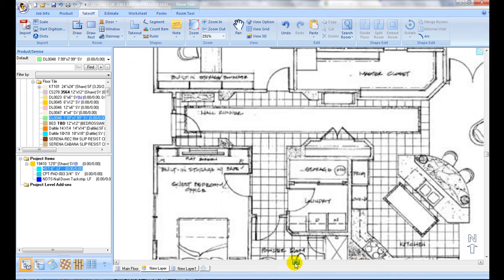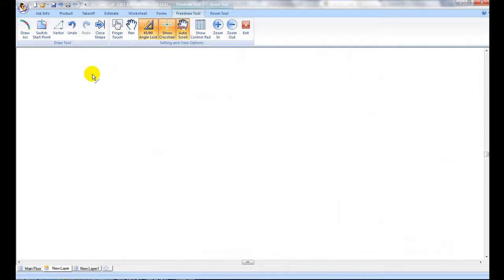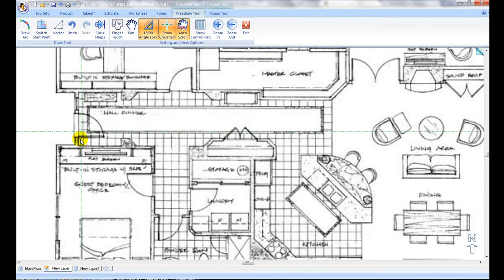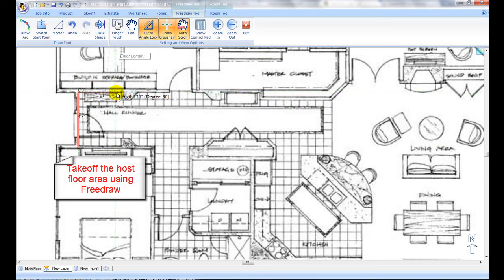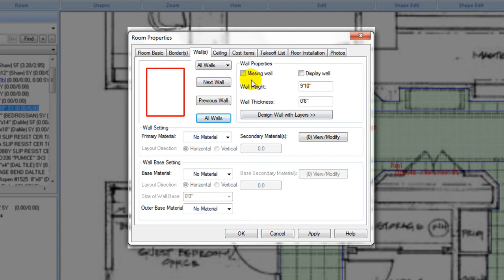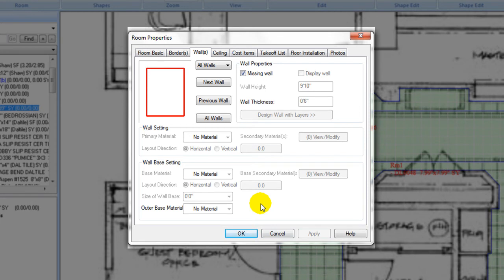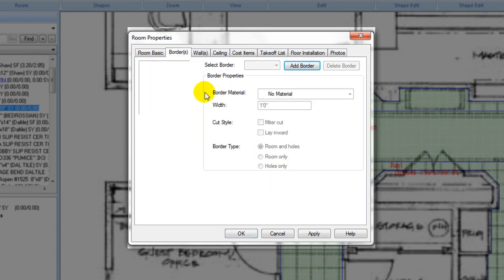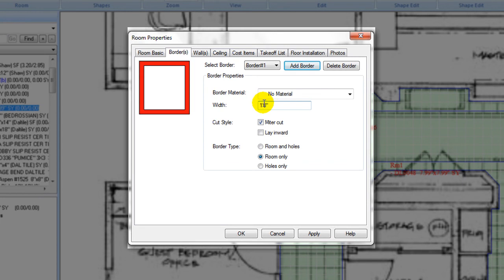Floor Estimate Pro ( FEP ) - Create floor insets